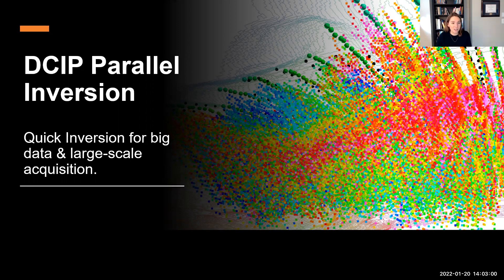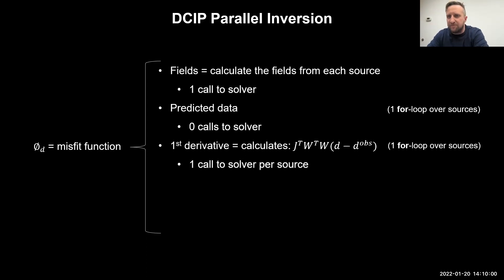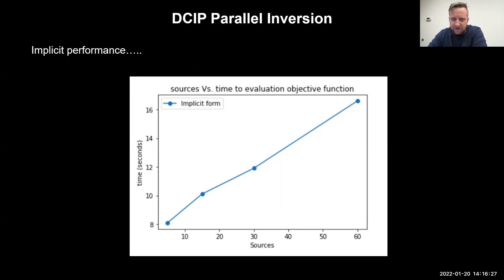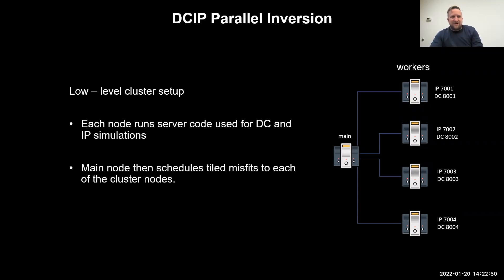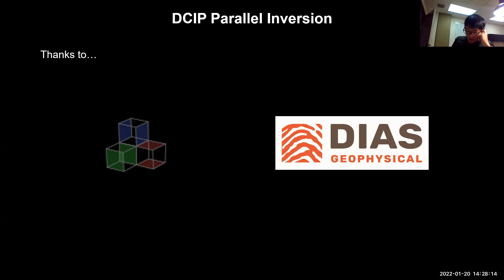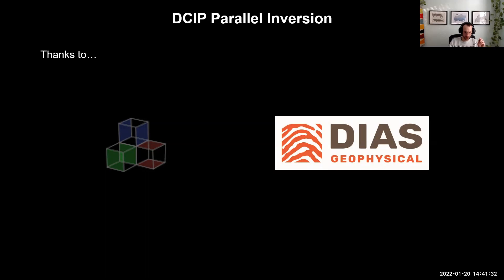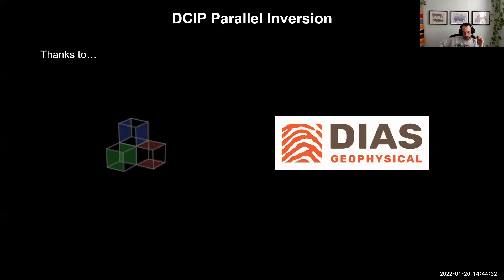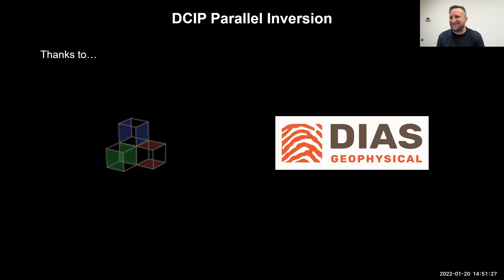John Kuttai - DCIP parallel inversion: Quick inversions with big data and large scaled acquisition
With distributed array 3D DCIP aquisition and DIAS’s Common Voltage Reference method, the number of possible dipole collection grows signficantly compared to traditional 2D. Data sets can easily grow into a million or more data points. Being distributed, aquisition over extreme topography is done frequently. This often leads to large mesh cell counts for the fine discretization of the topography. The combination of numerous transmits and large cell counts heavily consume computational resources and take significant time for inversion. To improve performance, parallelizing the inversion is required. Configuring a cluster with the right combination of hardware and software can provide significant gains. SimPEG code is then modified to divide the inversion problem into smaller simulations which are assigned to each cluster node. Here I explore inverting datasets from small to large data and cell counts. The largest requiring more than 1TB of RAM, which is larger than most workstation’s capacity. The results and the work are based on the SimPEG framework parallelized for effective cluster usage.

Bio
John Kuttai is a senior geophysicst for DIAS Geophysical’s research and development team. While primarily servicing the mineral exploration sector, his contributions maintain the processing and inversion needs for DC resistivity, induced polarization, magnetic gradiometry, natural and controlled source frequency domain methods. Through signal processing to inversion, a complete comprehensive work flow to manage big data and inversion for drill target identification is the main focus of his work.